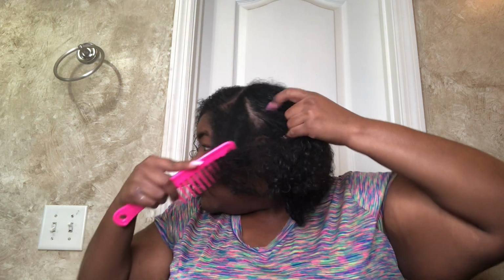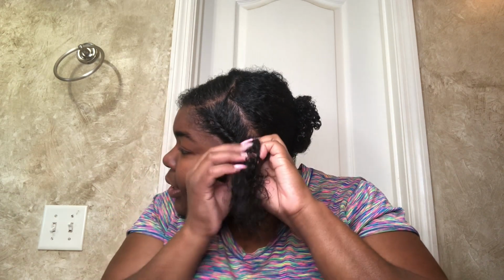Flat Twist Bantu Knot Out Using Donna's Recipe *New* Collection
Hey my Indy Fam, I back to test out a protective style using the new Colllection of Donna's Recipe Sweet Potato products! My go to protective style is the flat twist bantu knot out so i had to try it! Let's see how this style turn out. Thanks for stopping by this Video!

Keep Up W/ Indy

Indyss